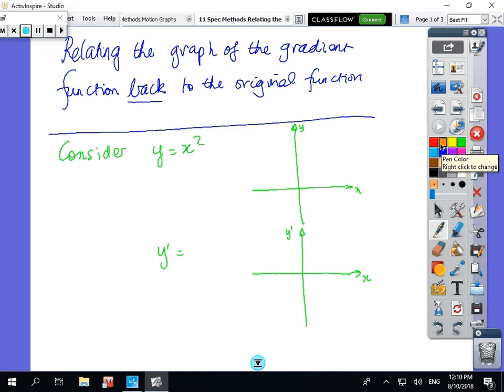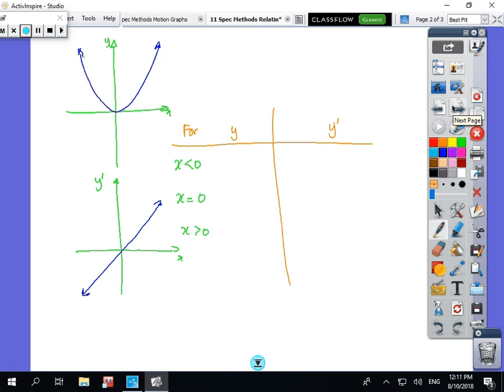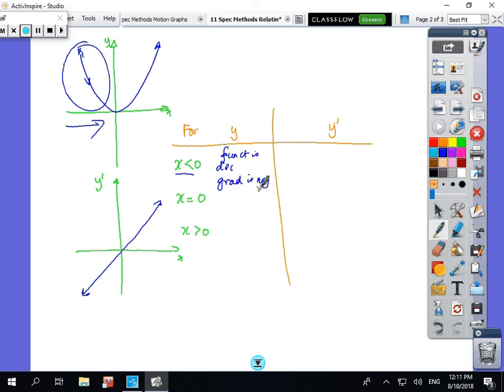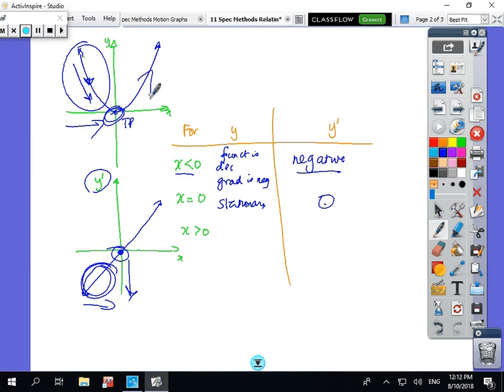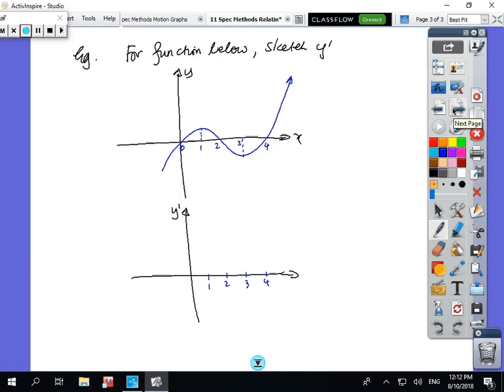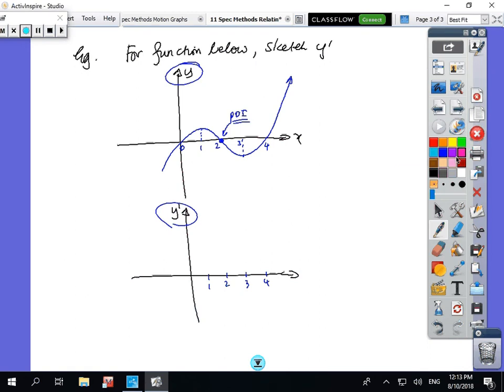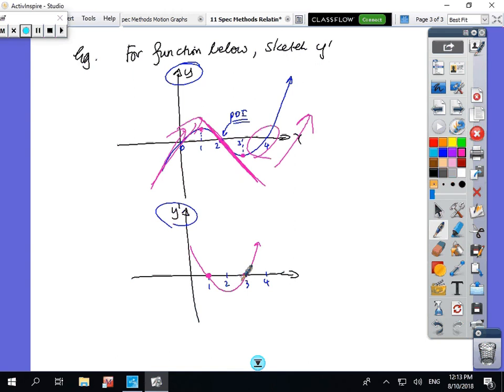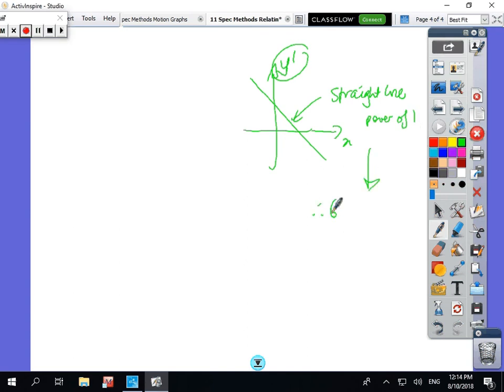Relating the graph of the gradient function back to the original function